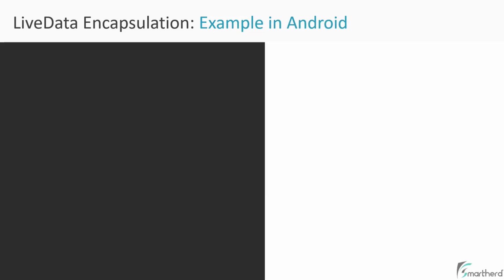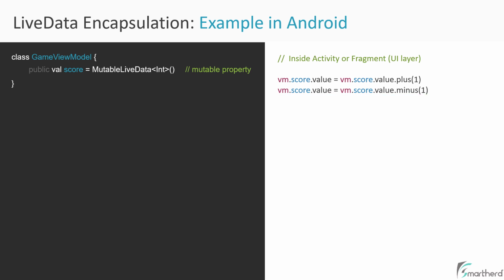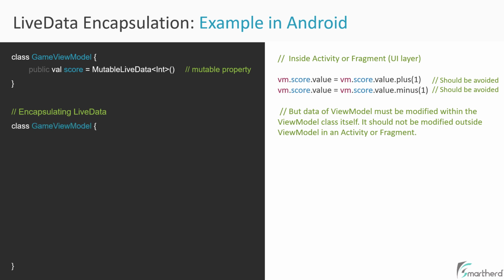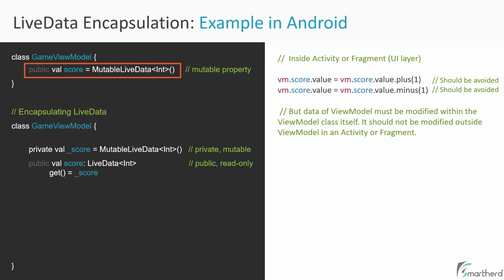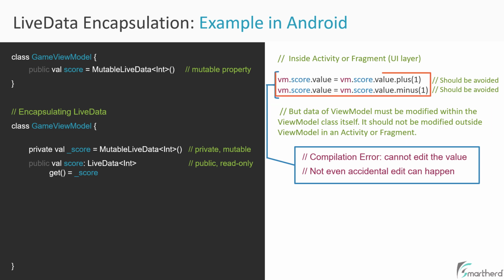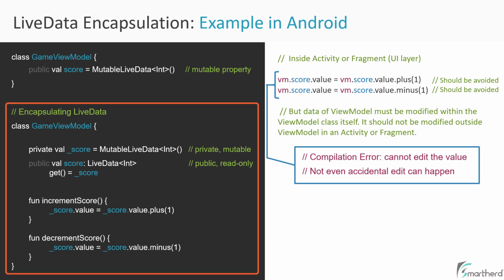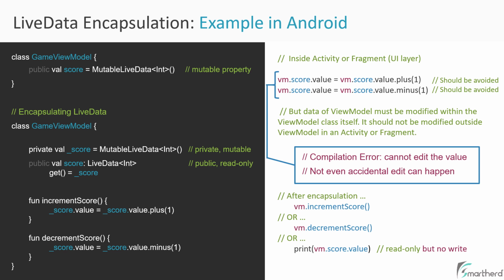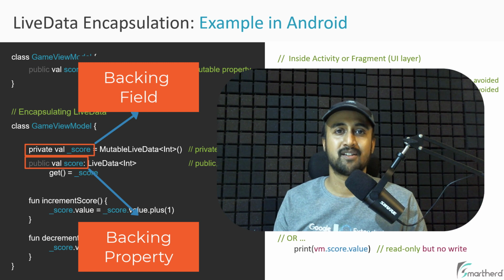LiveData Encapsulation in Android (using Kotlin Backing Property and Backing Field)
Android LiveData should be modified within ViewModel. It should not be edited in Activity or Fragment. Let's understand how to encapsulate LiveData by using kotlin concepts such as backing property and backing field (kotlin 'field' keyword).

Chapters:
00:00 Introduction
00:46 Why to encapsulate LiveData?
02:25 How to encapsulate LiveData?
07:12 Kotlin Backing Property and Field
07:46 Thank You!